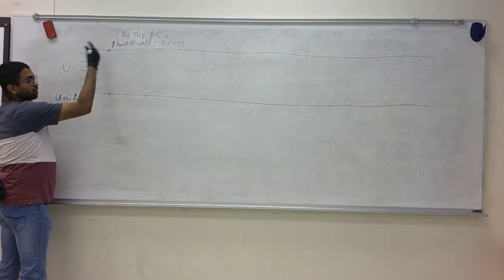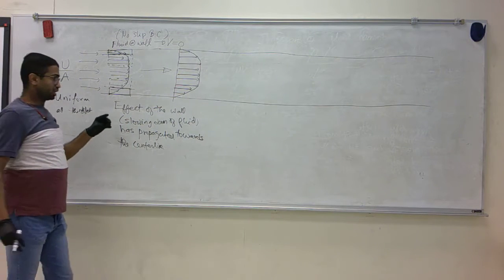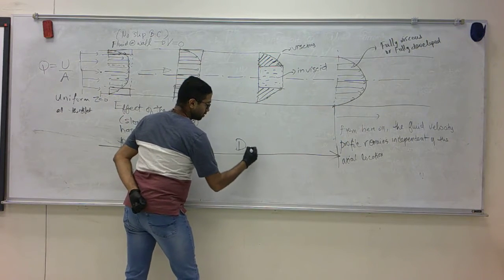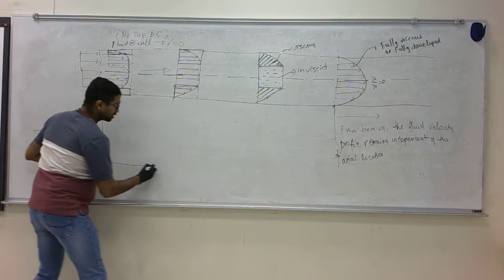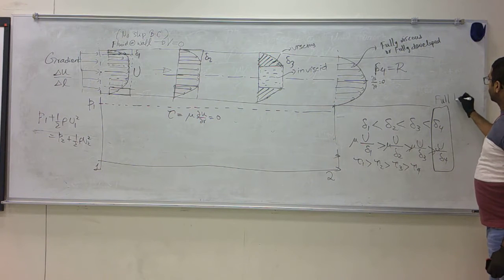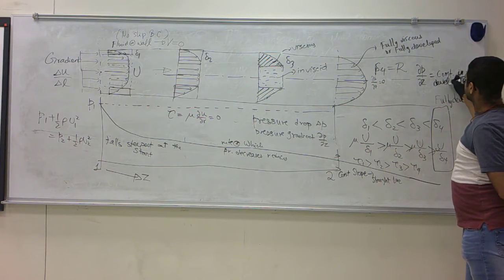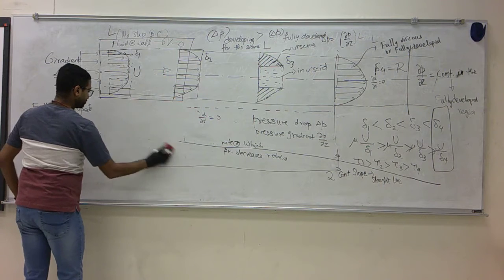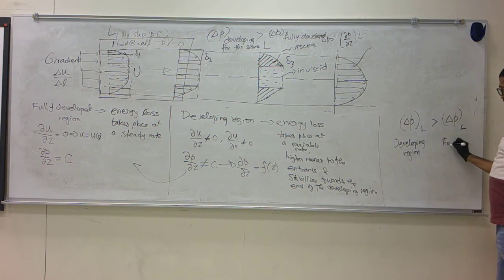MECH 3331 Module 7 Part 7